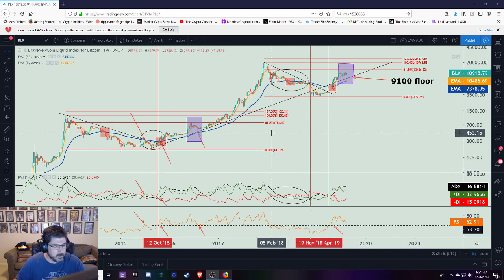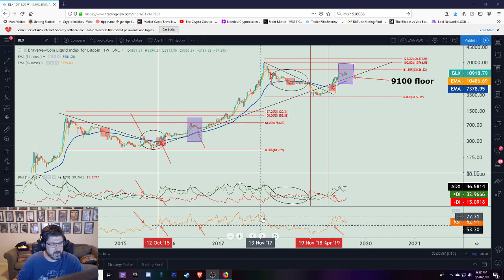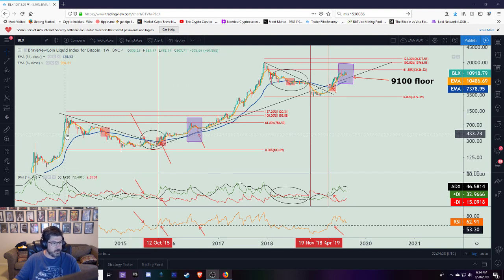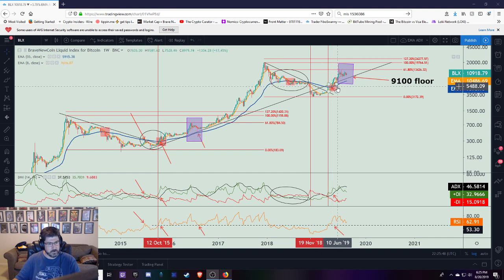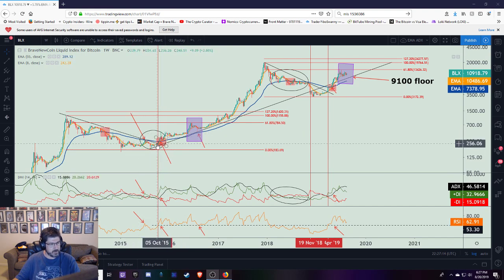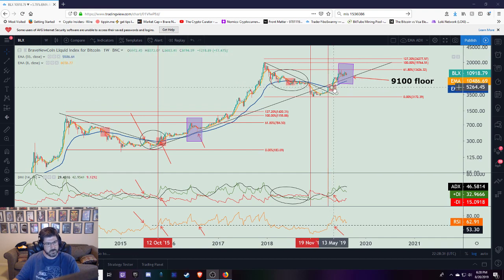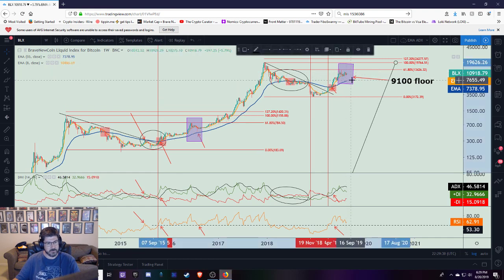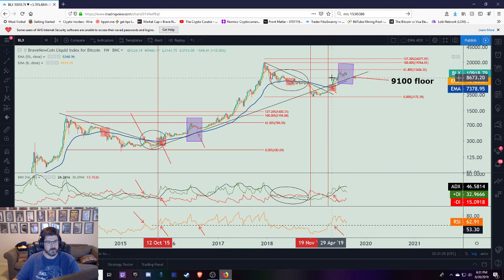Why a $9100 floor should stay with new highs ahead! w/FiboSwanny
This is a free community and I will NEVER ask you to send me money for any reason.  Please report any suspicious emails or fake profiles claiming to be me.